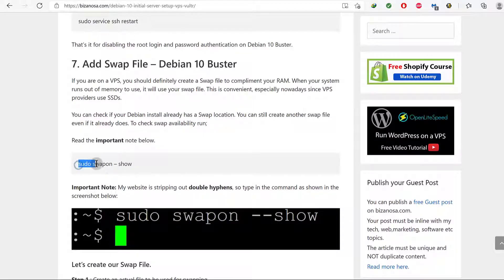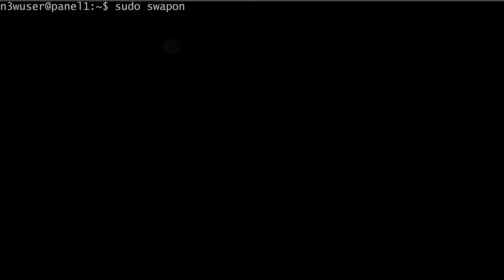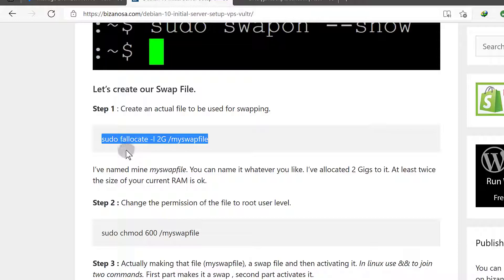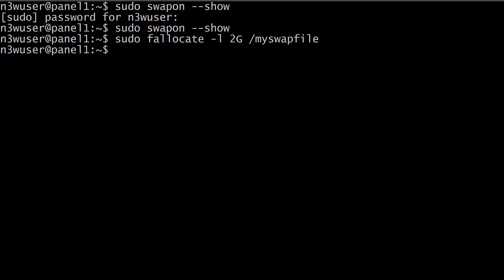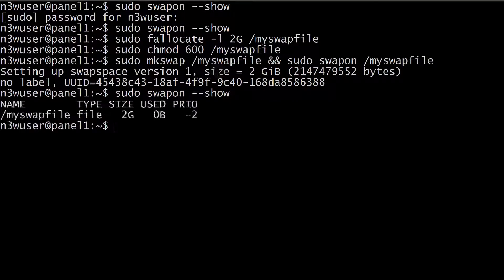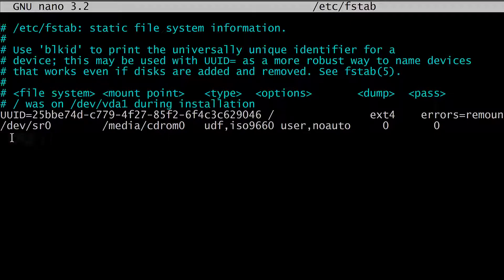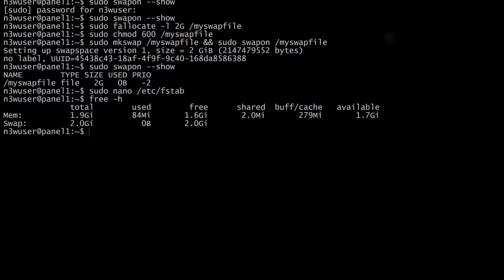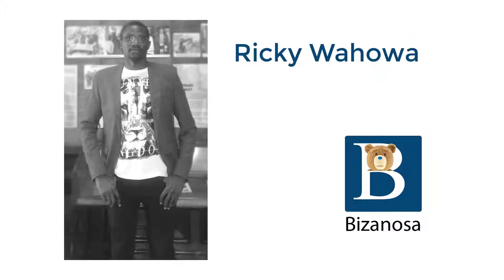#5 Create a swap file in Debian 10 - Virtualmin Tutorial on Debian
Create a swap file in Debian 10 - Virtualmin Tutorial on Debian.

Add a swap Location on Linux, for Debian 10.